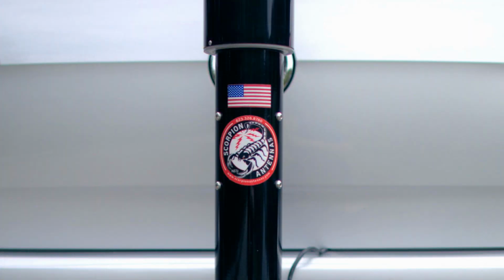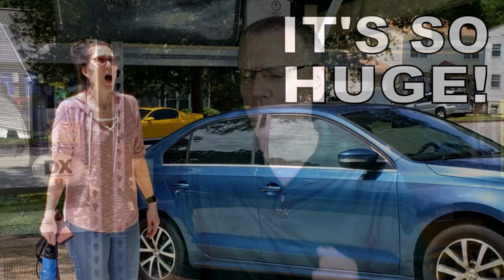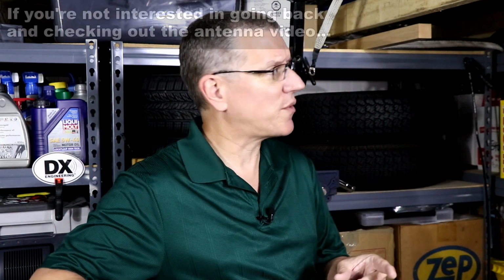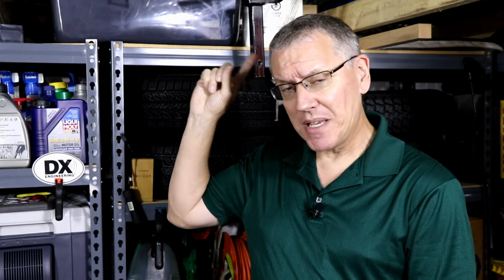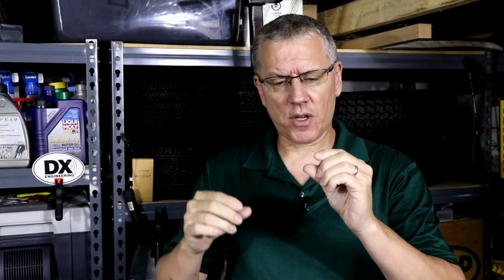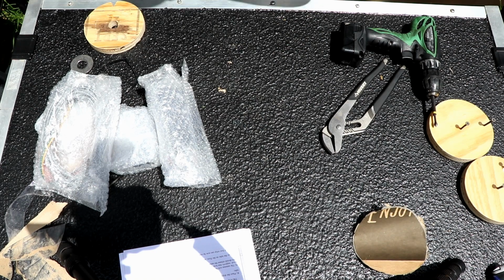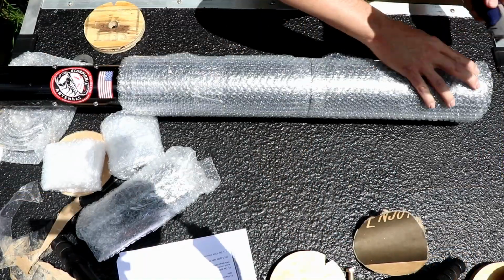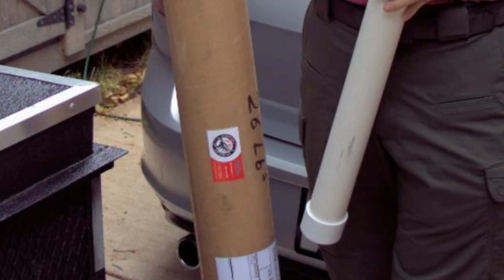SCORPION SA-680 HF ANTENNA PACKAGING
When I first unboxed my Scorpion SA-680 HF antenna, I was so impressed with its packaging that I knew I wanted to share something about it. This video may be useful for anyone who needs to ship a Scorpion antenna, either back to Scorpion for repairs or to a second-hand buyer.

Mods to the car and links to blog write-ups (all links go to my blog, most are shortened):

My Camera Setup:
Samsung Galaxy S9+ for Close-Quarters
Canon 80D Video Creator Kit
Rode VideoMic
Lapel Microphone for Smartphone